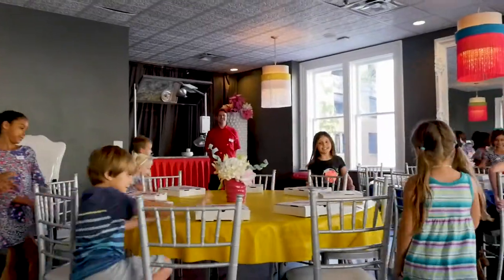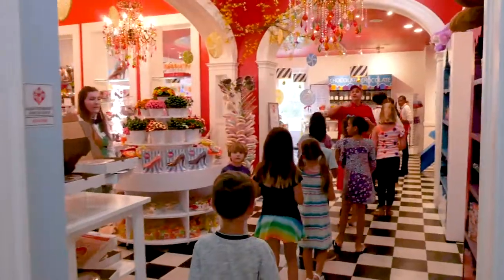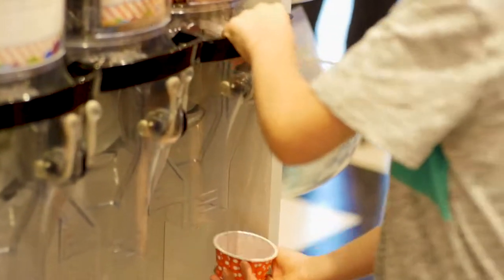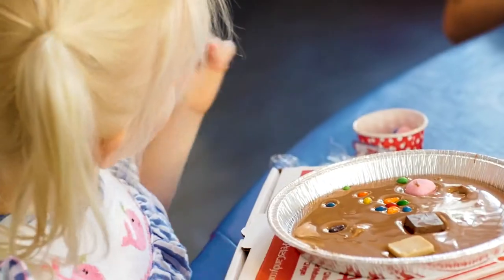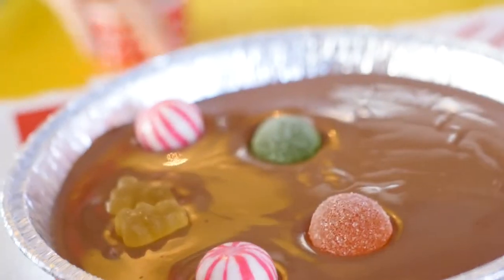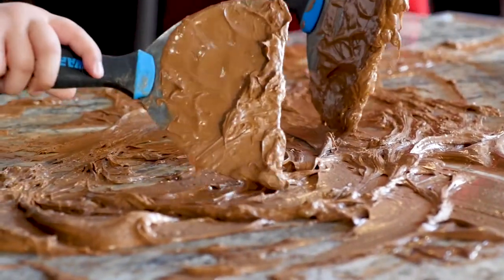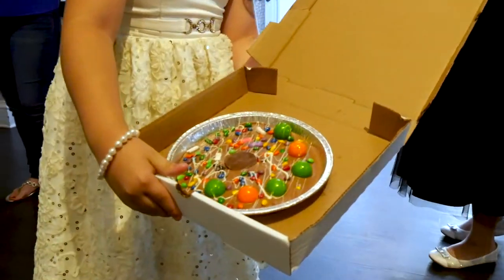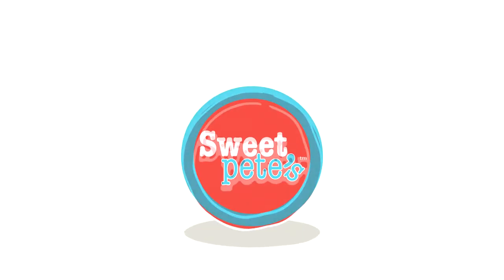Sweet Pete's Candy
Make Chocolate Pizzas at Sweet Pete's!

Sweet Pete's Candy in Jacksonville, Florida specializes in handmade chocolate and candies. Visit our candy mansion featuring over 20,000 square feet of candy and three whimiscal floors.  Check all of our fun candy classes!